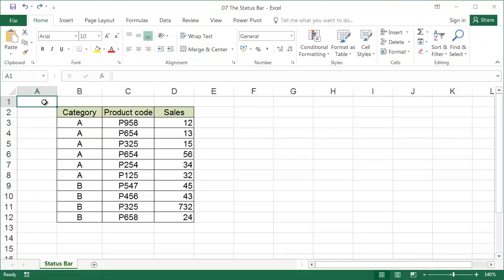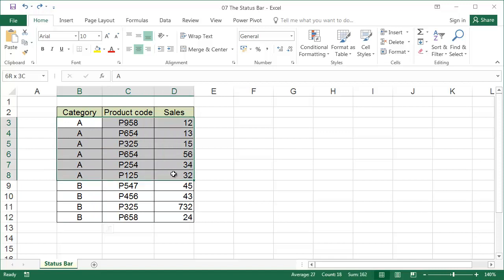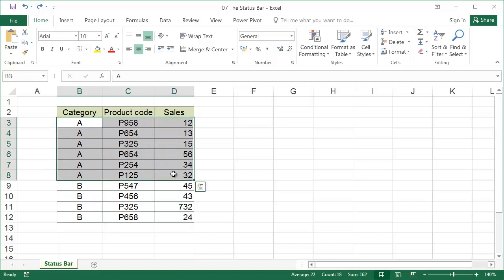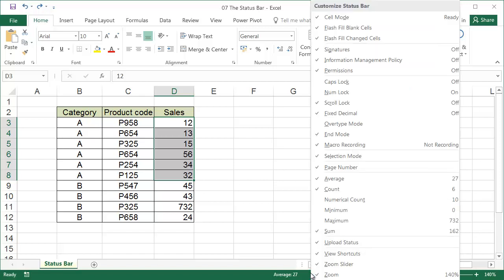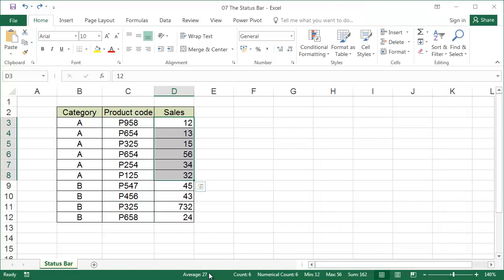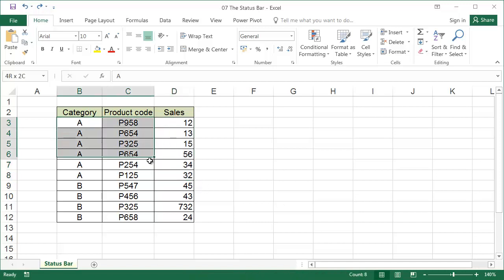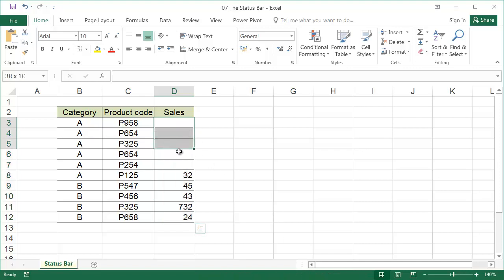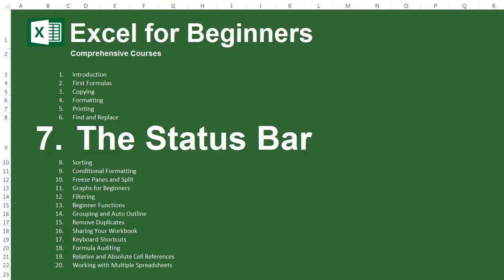The Status Bar - Excel for Beginners - Lesson 7